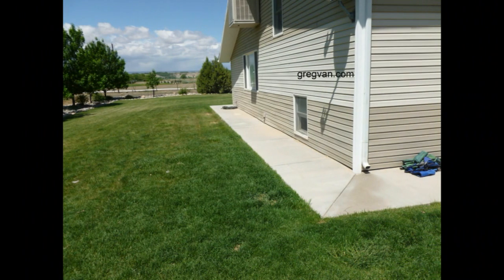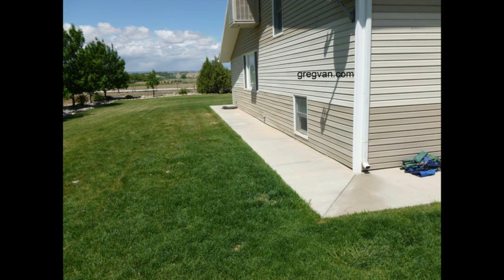Concrete Walkways Around Building Perimeter Can Protect Building Foundation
on this link for more interesting information about building foundations and basements. I'm not about to suggest a concrete walkway will protect your building foundation or basement in every instance, but it could. Let's face it, a 4 foot wide walkway is going to be better than a 3 foot walk and a six-foot wide walkway is going to be better than a 4 foot walkway or sidewalk around the building perimeter, but don't do this if this isn't going to be aesthetically pleasing. There are other ways you can reduce soil erosion around your building foundation, if it's a problem or you think it's going to be a problem in the future. An alternative would be to lay a thick plastic liner down on top of the soil, about 3 foot wide and then fill it with a layer about 1 to 2 inches thick of rock, gravel or wood bark. One more thing I would like to point out, using the process in this critical, plastic layer needs to slope away from the building foundation. If it slopes towards the building foundation and water drains back towards the building, instead of away from it, then you would be defeating the purpose of installing anything. You can also install site drainage, roof gutters and other drainage systems. Anyway, if you're looking for more helpful information about your property, building or even remodeling, visit our websites today.